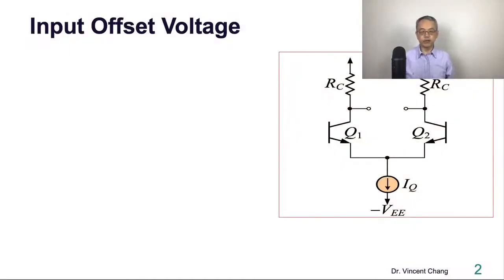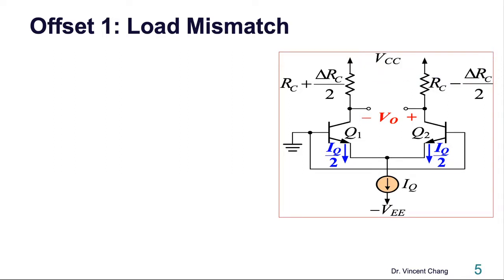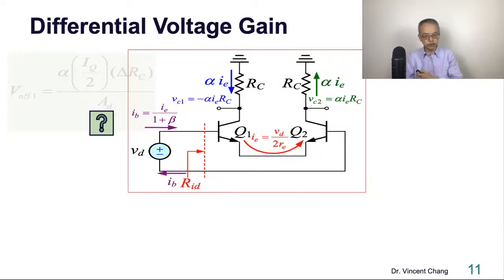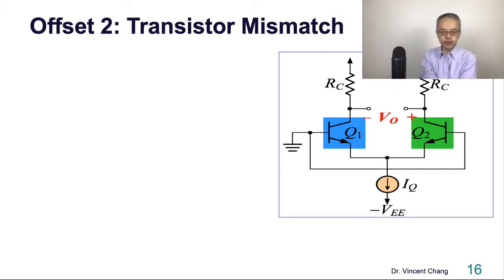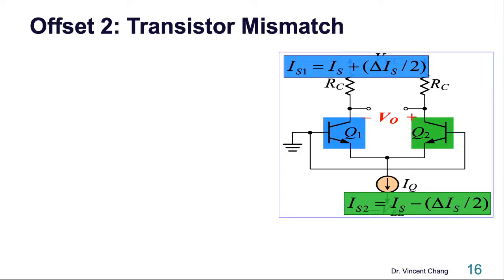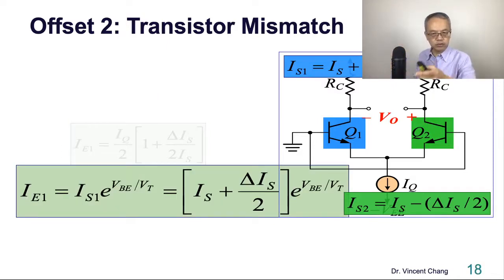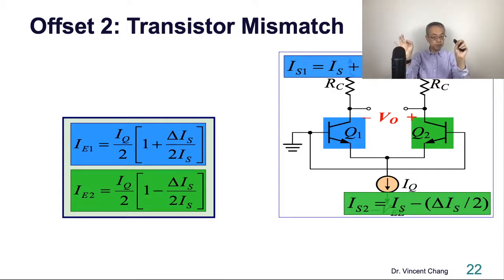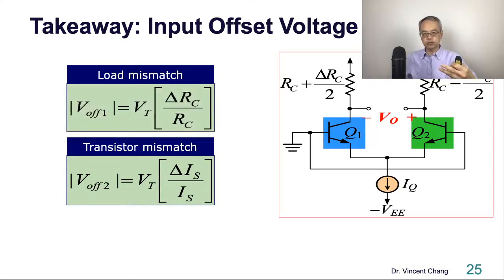Input Offset Voltage of BJT Differential Amplifier